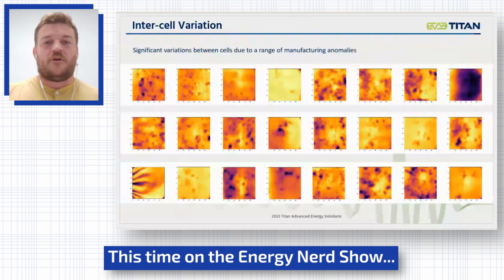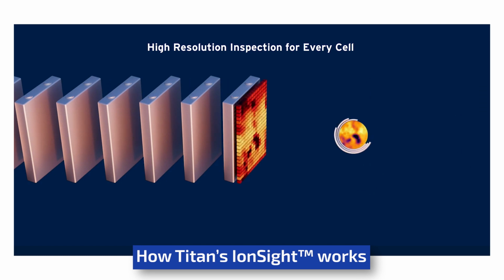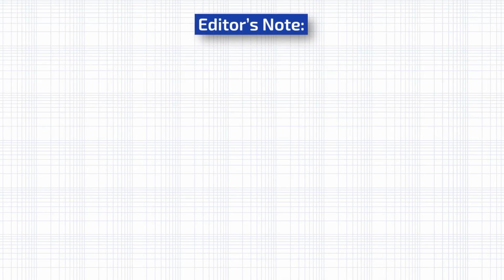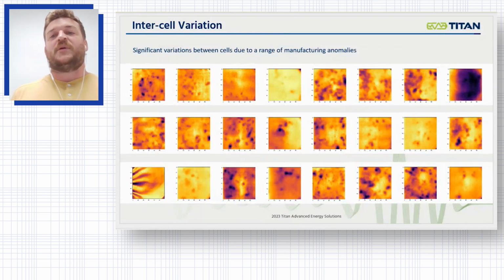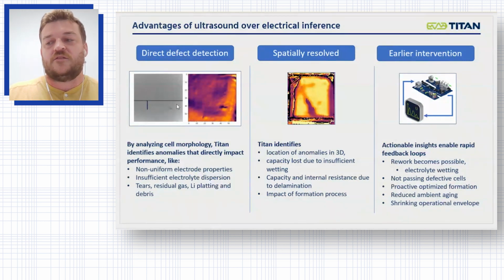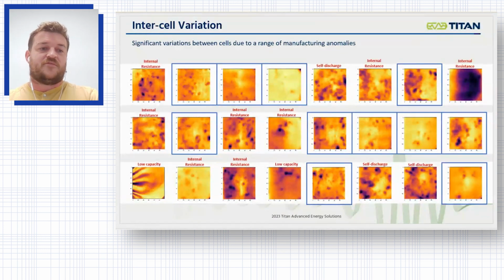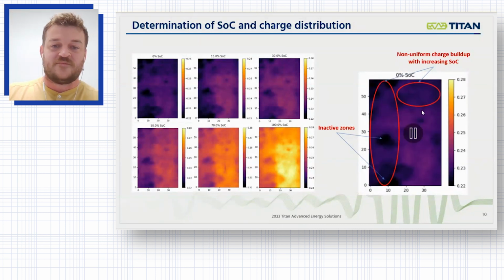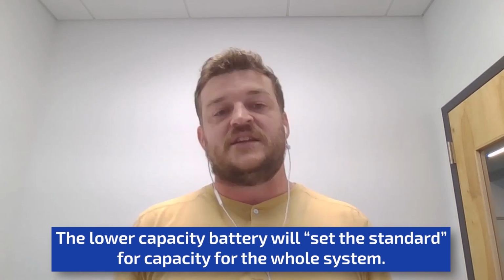Why Batteries Fail at Different Rates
Todd Jensen shows us how Titan uses sound science to ultrasound batteries for cell phones, EVs, the grid, and more. Episode 131 of the Energy Nerd Show.

Audio only version on Spotify and Apple Podcasts: Energy Nerd Show